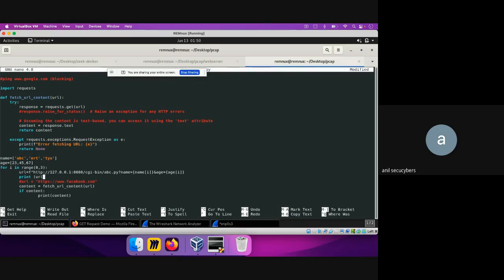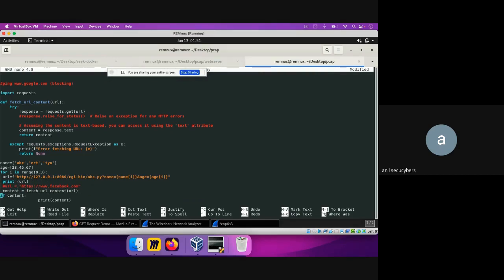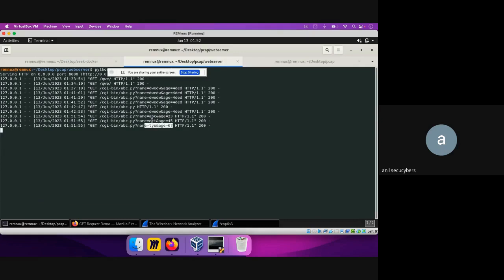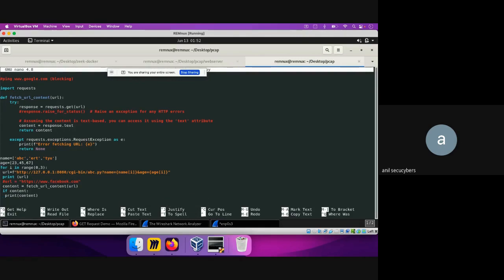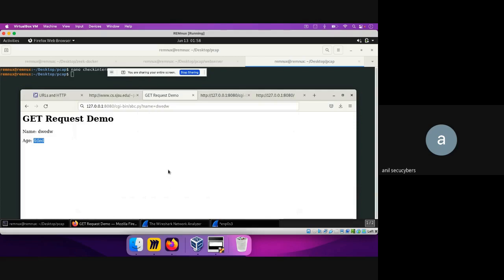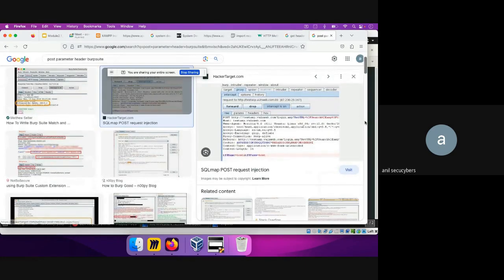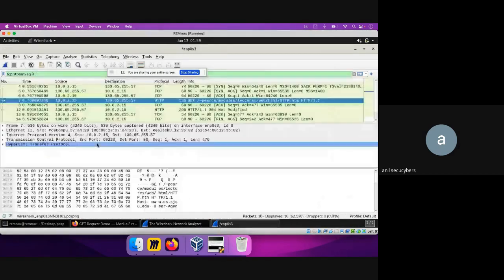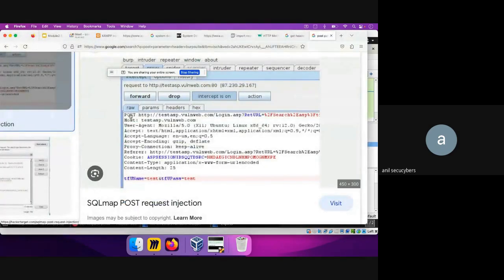Training for SOC team DigitalTrack SecuCybers 2023 06 13 09 00 GMT+5 30 part 15